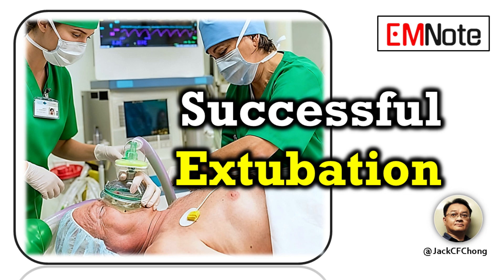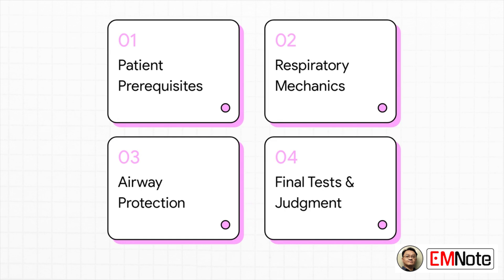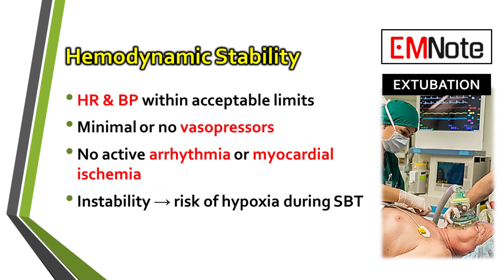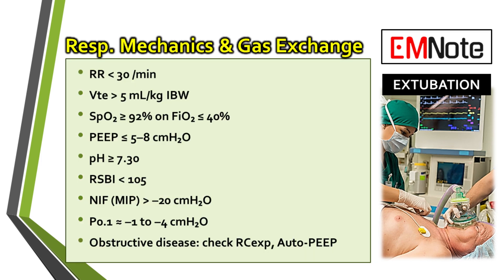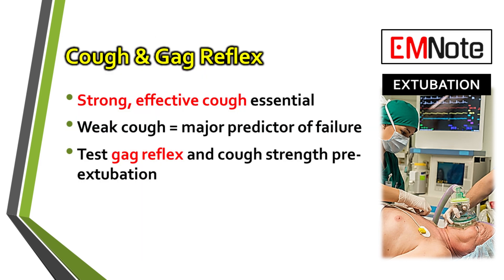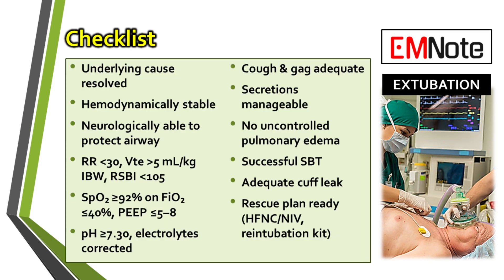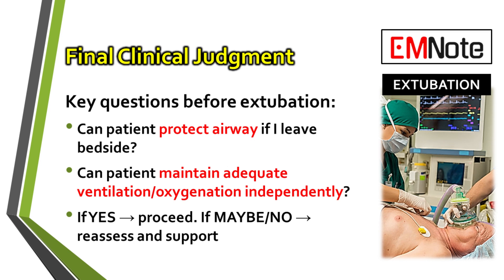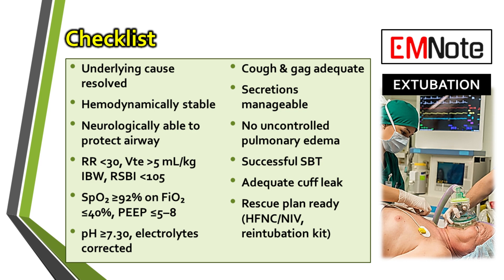ICU Extubation: Steps to Avoid Reintubation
This lecture provides an extensive, multi-point checklist for safely managing the extubation of a patient in the Intensive Care Unit (ICU), emphasizing that success relies on factors beyond simple numerical indices like the Rapid Shallow Breathing Index (RSBI) or oxygen saturation. The document details that clinicians must ensure the underlying cause for intubation has been reversed, the patient exhibits hemodynamic stability with minimal vasopressor support, and they demonstrate sufficient neurological readiness to protect their airway. Critical mechanical and gas exchange parameters are outlined, including a stable respiratory rate and adequate tidal volume, alongside the need to confirm a strong cough and gag reflex to manage secretions. Additionally, the guidelines mandate a spontaneous breathing trial (SBT) and a cuff leak test to assess airway patency, culminating in a final clinical judgment about the patient's capacity for independent respiratory function.